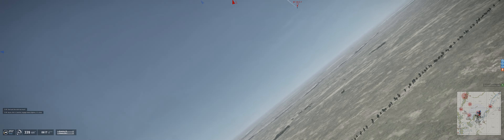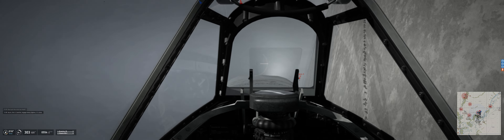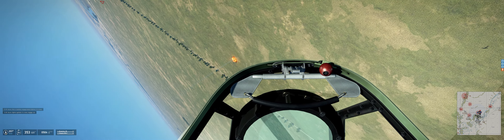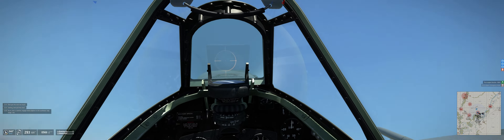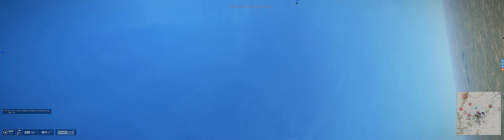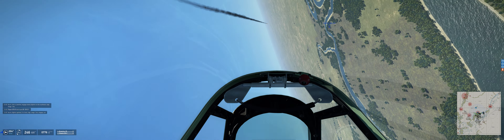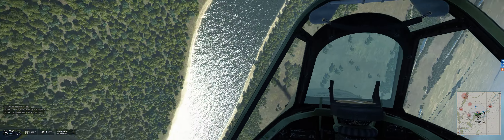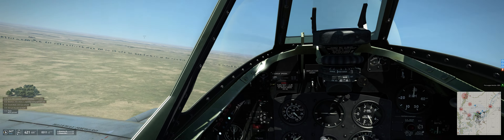IL 2 Sturmovik Battle of Stalingrad practice mission